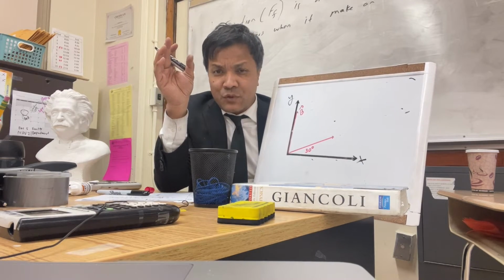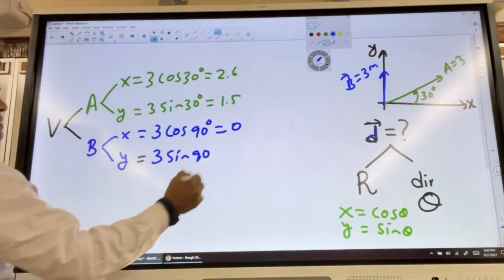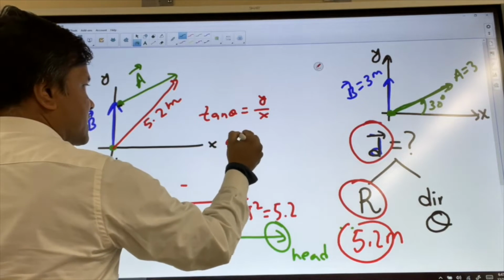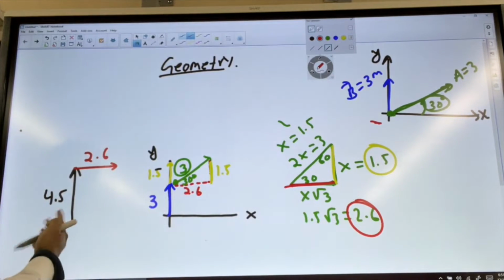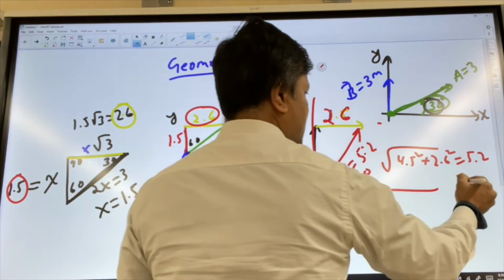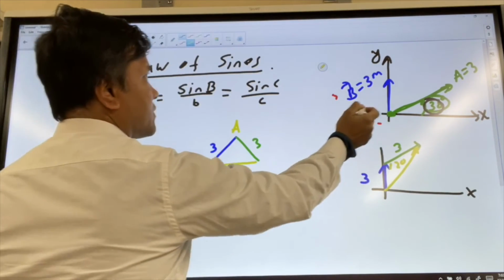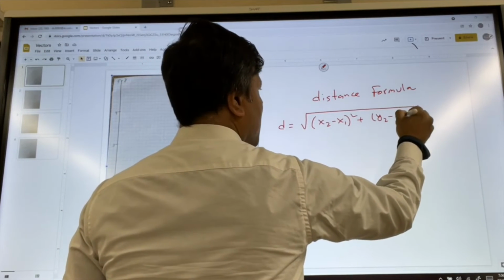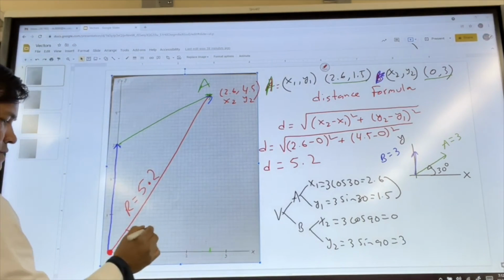5 Different Ways Adding two Vectors